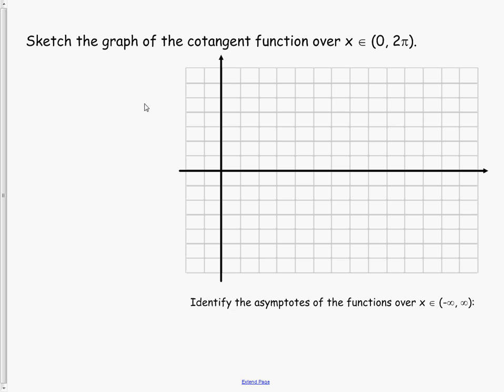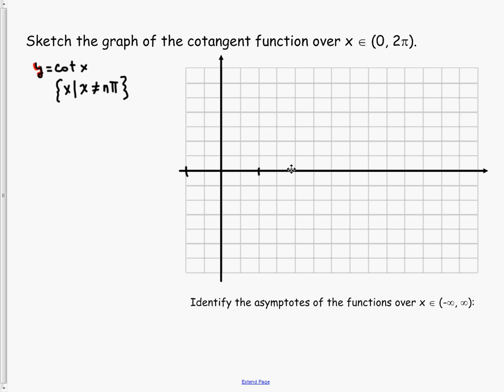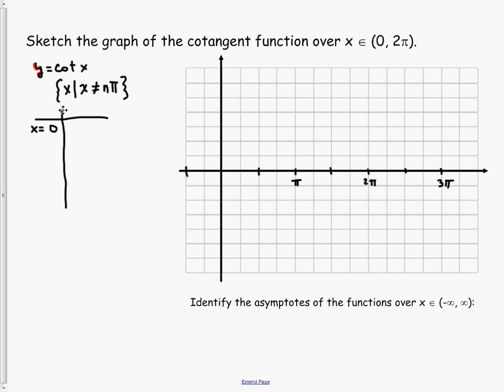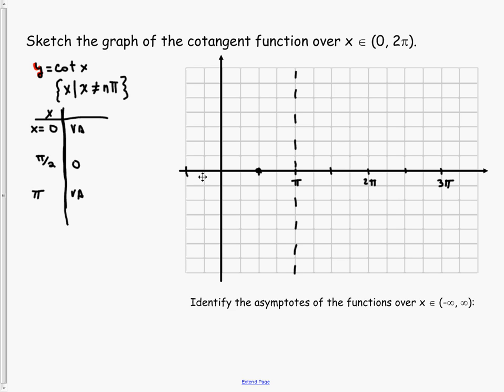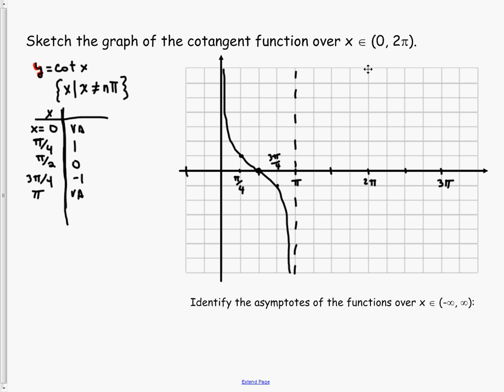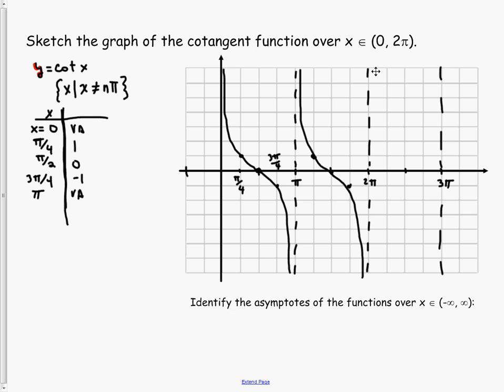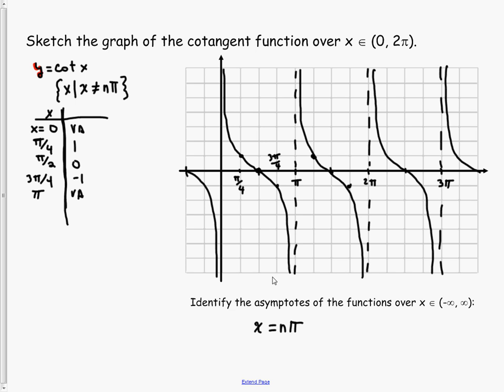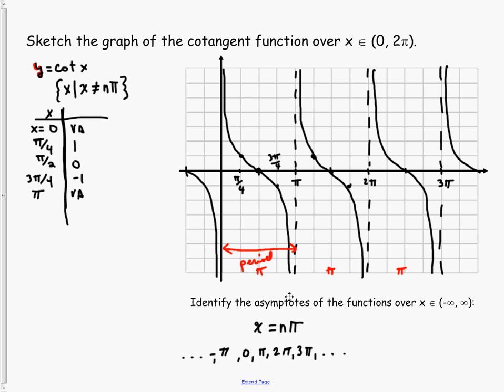96h GraphsofSecCscTanCot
The basic cotangent graph